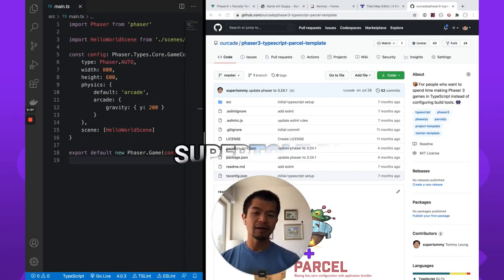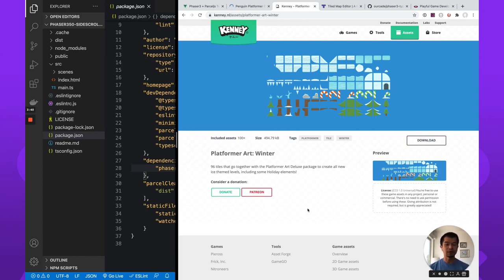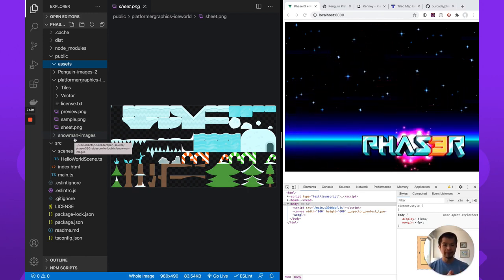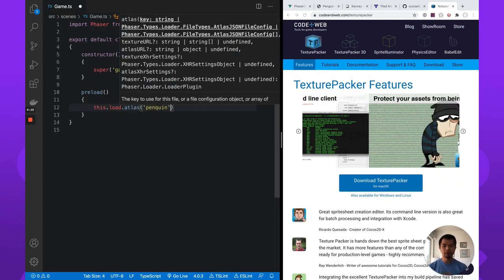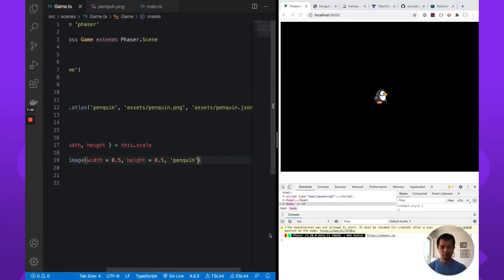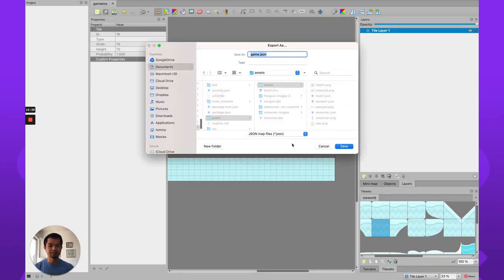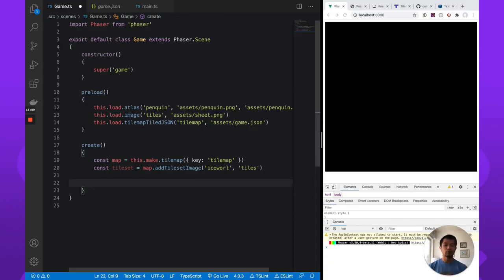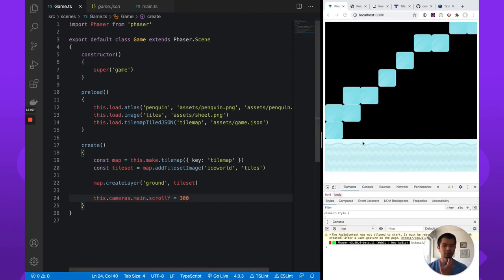Getting Started with Tilemaps - Sidescrolling Platformer in Phaser 3 - Part 1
Need some fast and lightweight loading animations to add to your Phaser3 game? Check out Phaser Loading to get an ever-growing set of loading animations that can be layered between GameObjects

Let's make a sidescrolling platformer in Phaser 3.50 and typescript! It is December so we'll be using a winter tileset and a penguin character. ❄️

In this video, we take a look at creating a sprite atlas with TexturePacker and a tilemap with Tiled.